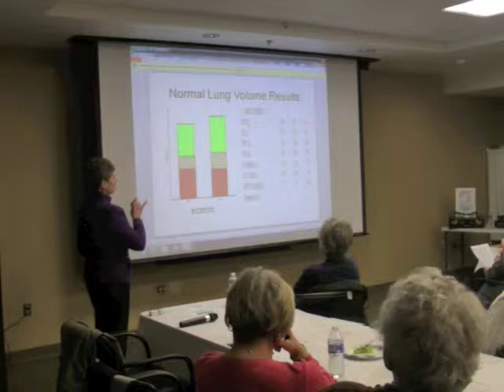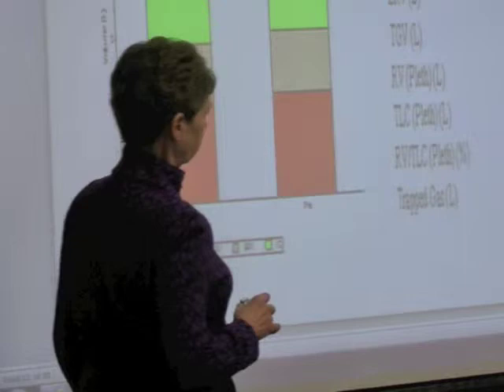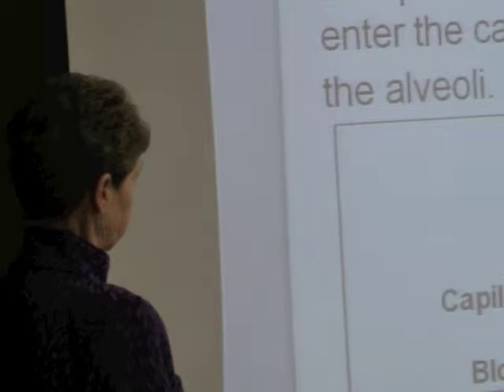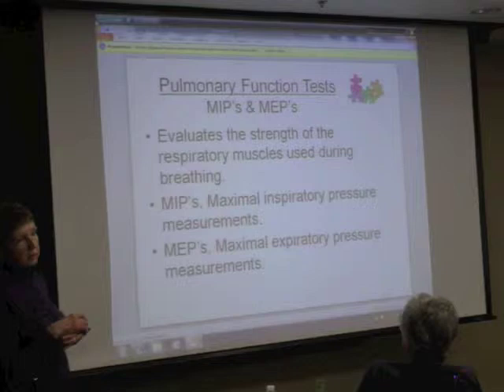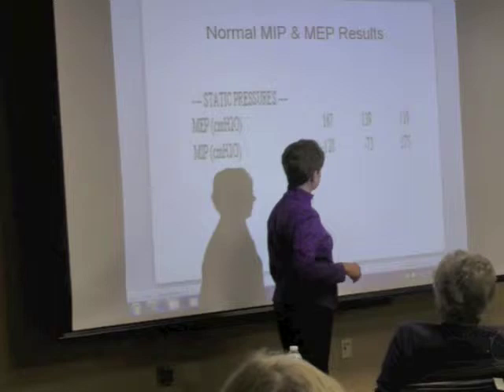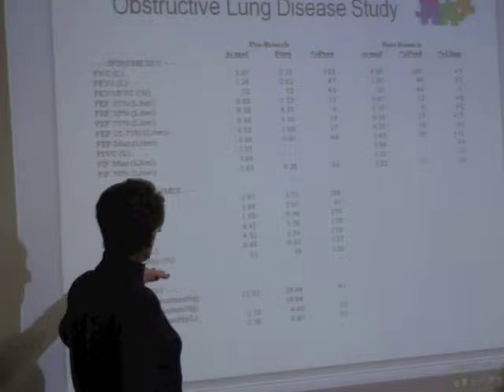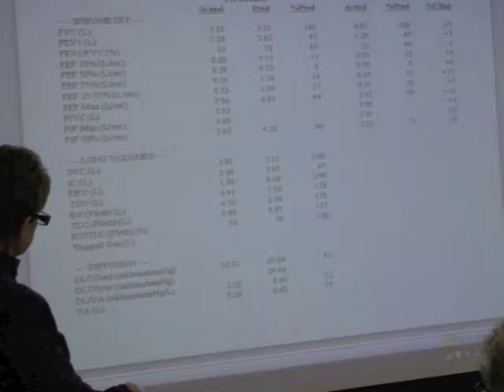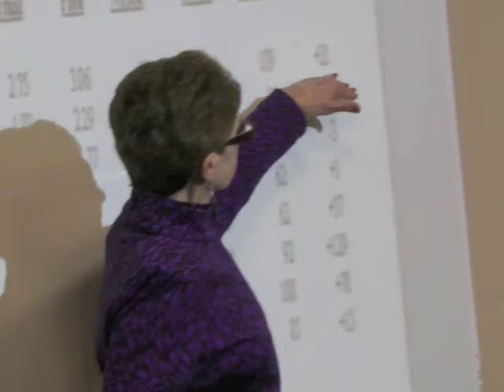P3 Pulmonary Function Testing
Part 3 with Becky Alberti
RN, CPFT, RPFT VCU/MCV Hospital

"Pulmonary Function Testing The What's & Why's of Spirometry"
Live video from the February 11, 2013 meeting of
Breath Matters at Bosher Auditorium
Chippenham Medical Center
Richmond, Virginia